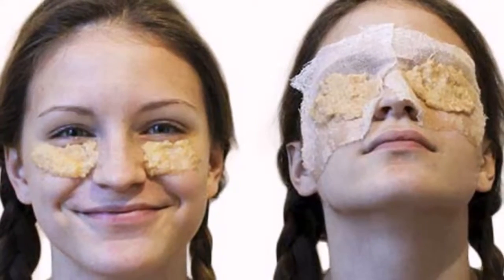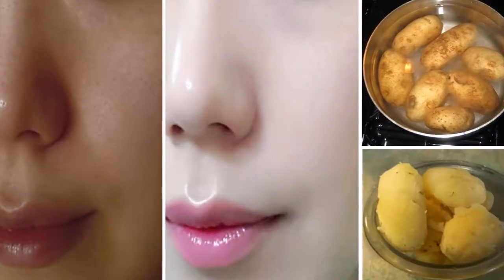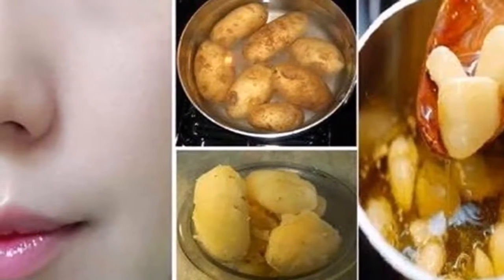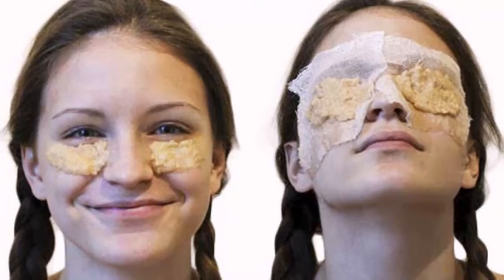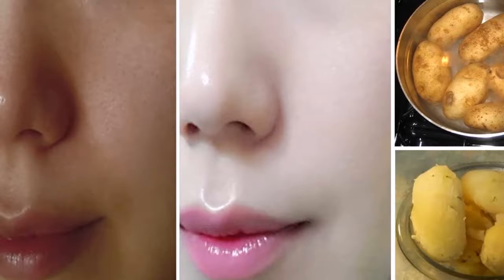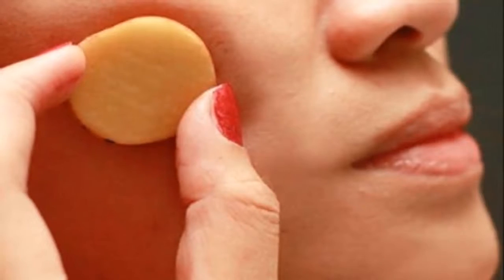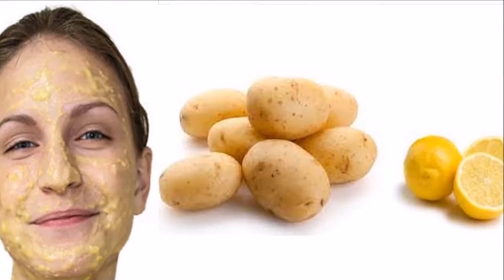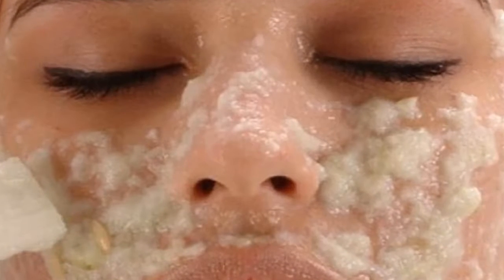Lighten Skin Naturally Thanks To 4 Ways To Use The Potato!!